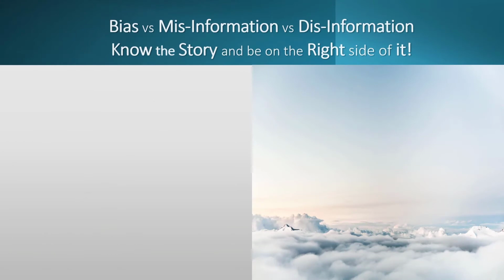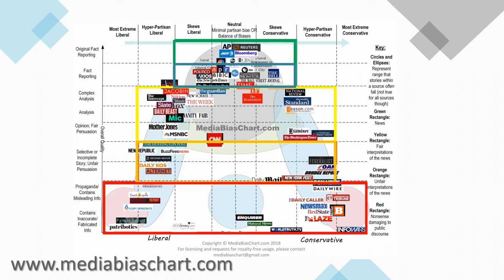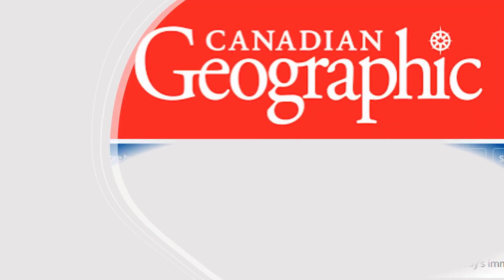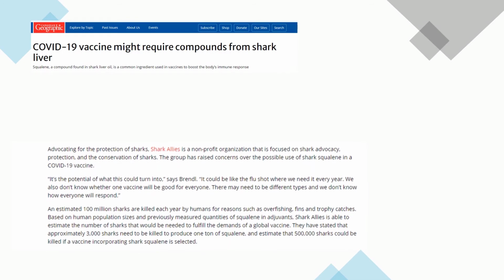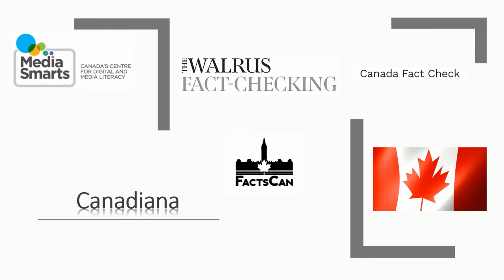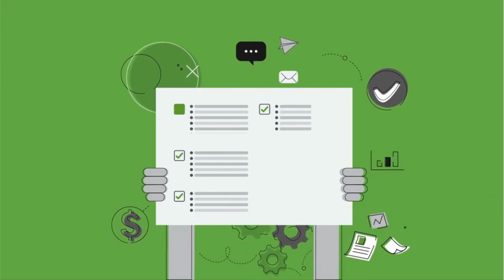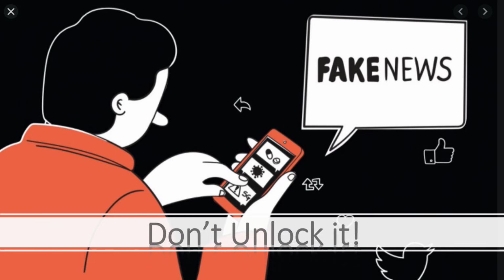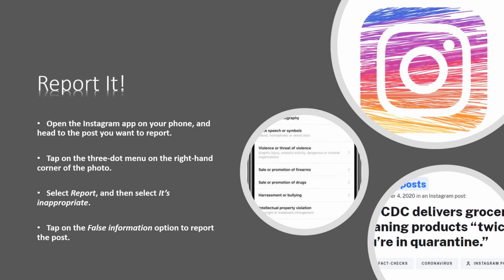SMARTnorthumberland - Bias and Fact Checking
With support from the Canadian Department of Heritage and the Digital Citizen Contribution Program, Northumberland County is offering free online learning sessions on the topic of "Bias & Fact Checking".

The purpose of this session is to understand bias on the internet and the importance of fact-checking information. This course will focus on:

identifying trusted sources
fact checking information on websites
cross-referencing information
identifying opinion and bias within true information
common disinformation agencies and articles

This video represents the session content.